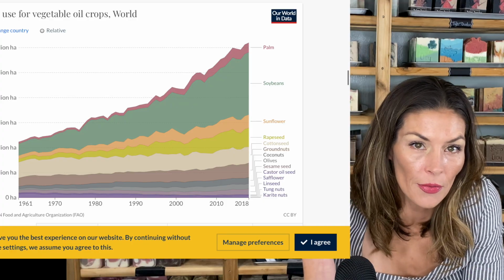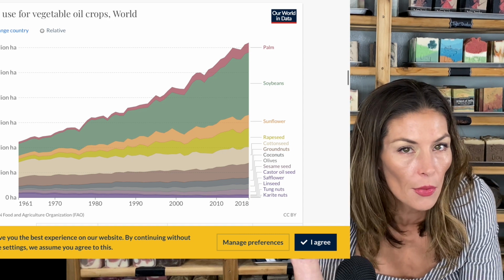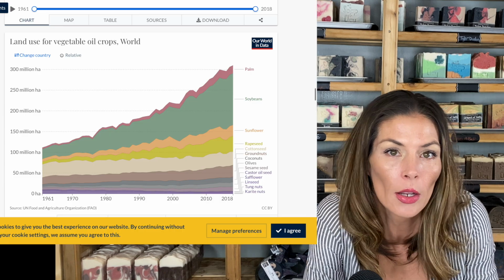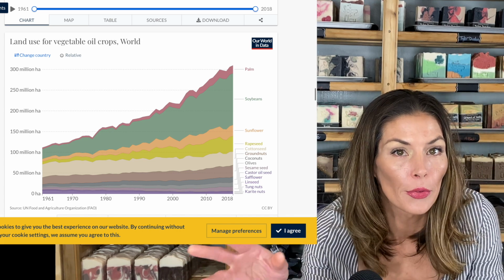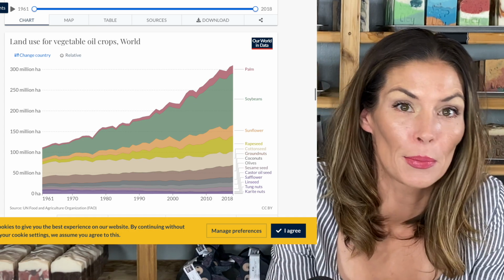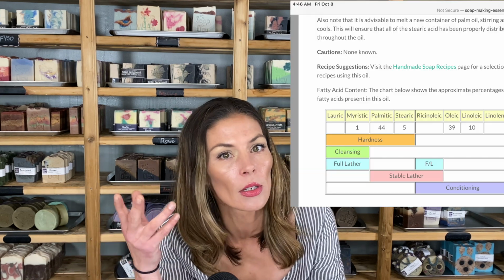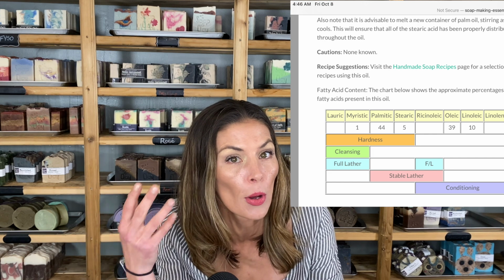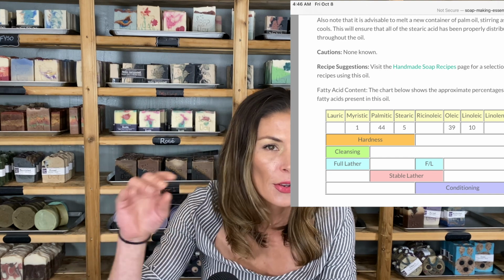Palm Oil Deep Dive | The History, the Controversy, the Solution | Day 141/365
Don't shoot the messenger, peoples. Also, links to the information I discussed below!

When it comes to deforestation, nothing beats a hamburger

The Amazon's new danger: Brazil sets sights on palm oil

First study of all Amazon greenhouse gases suggests the damaged forest is now worsening climate change